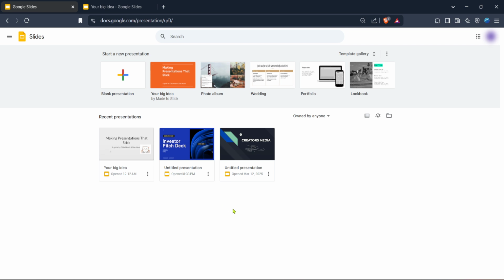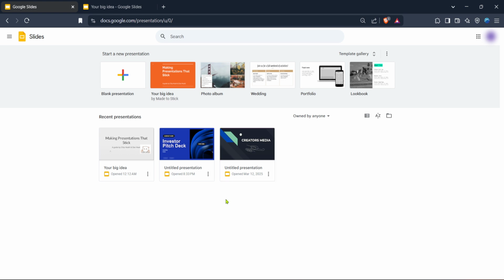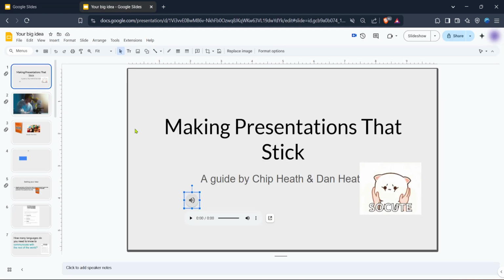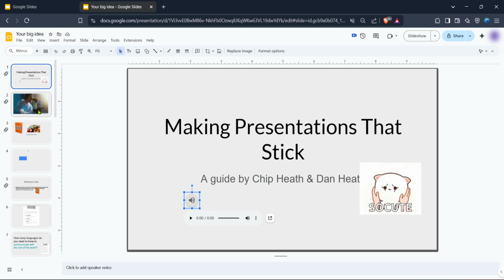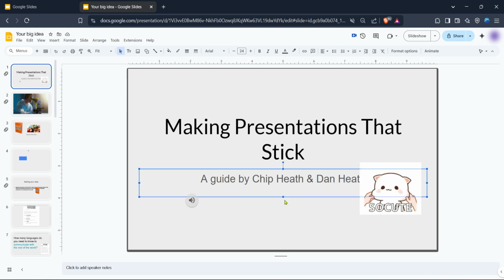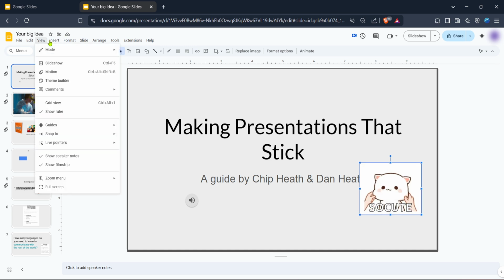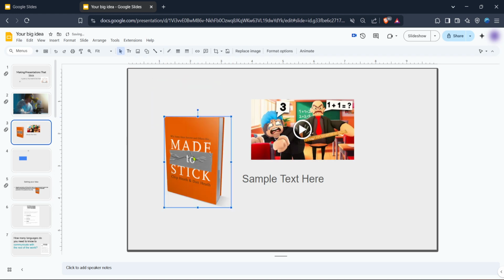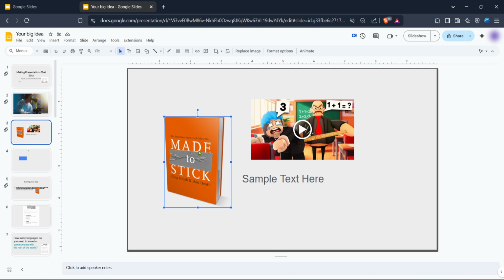How to Create a Presentation in Google Slides (Full 2025 Guide)